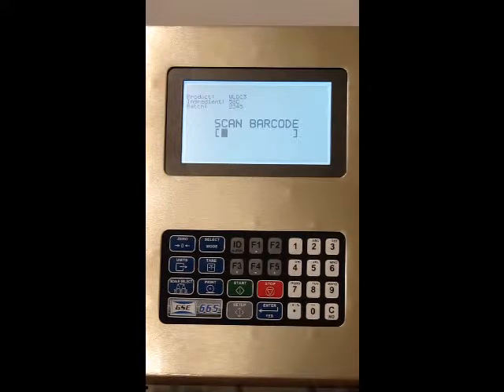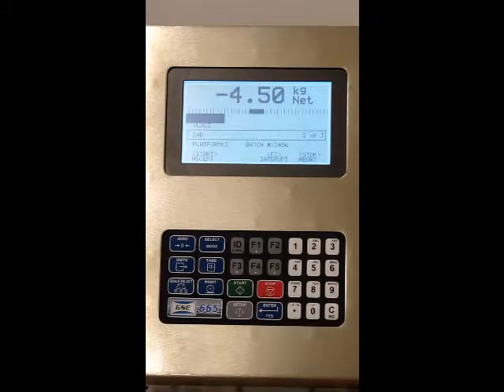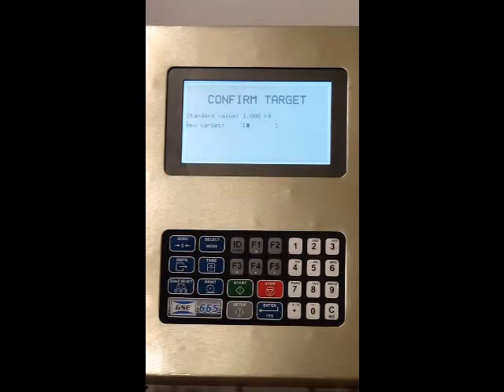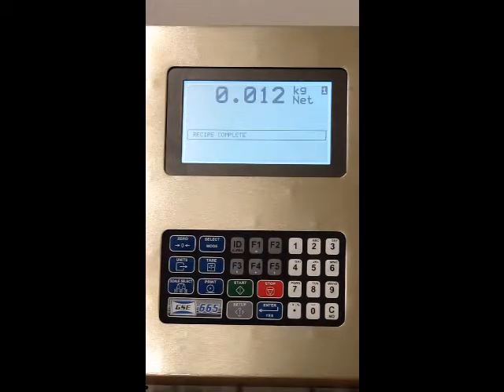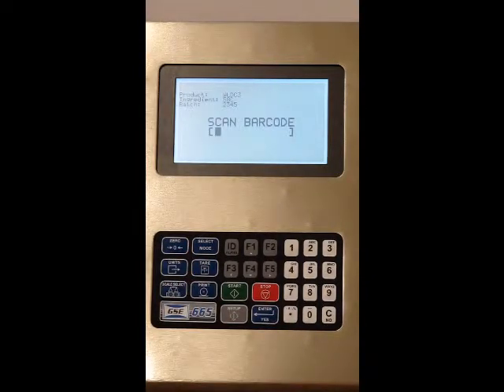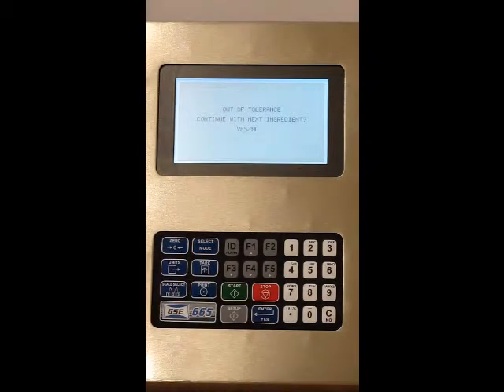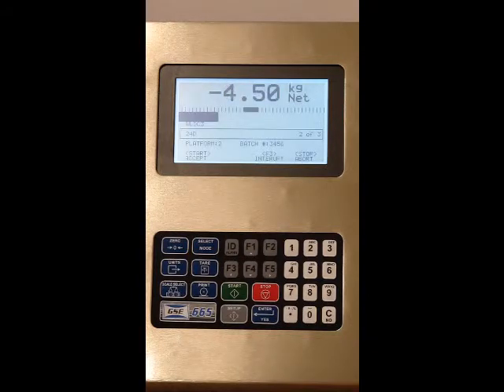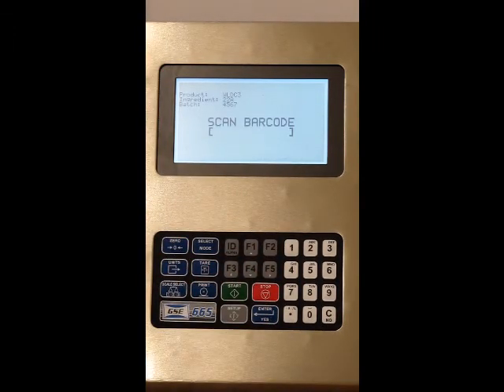Custom recipe system